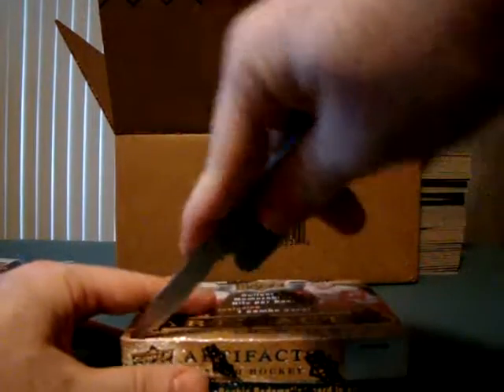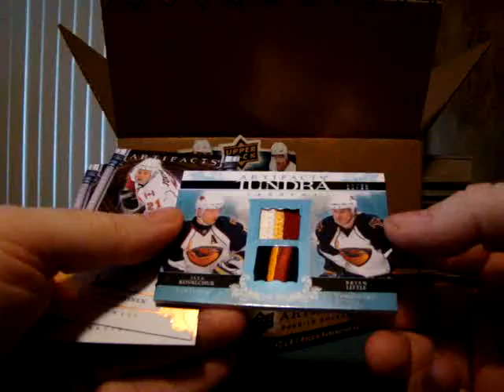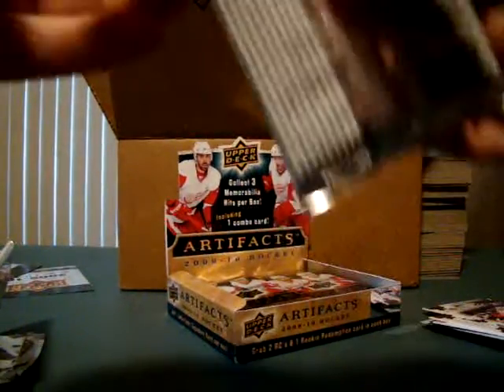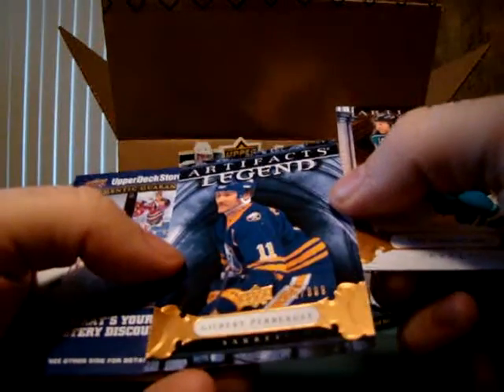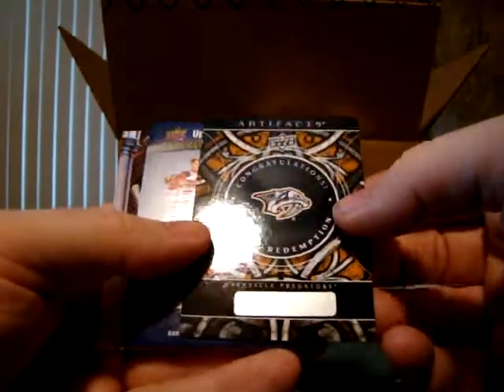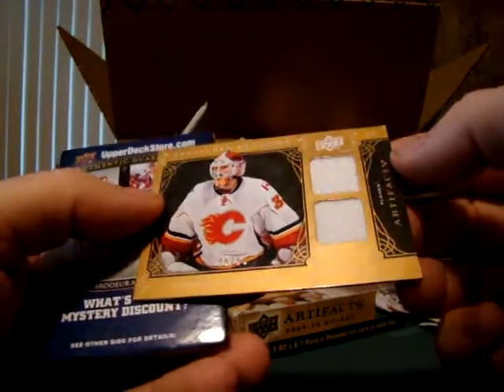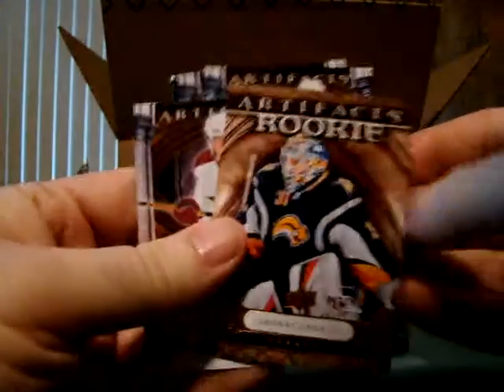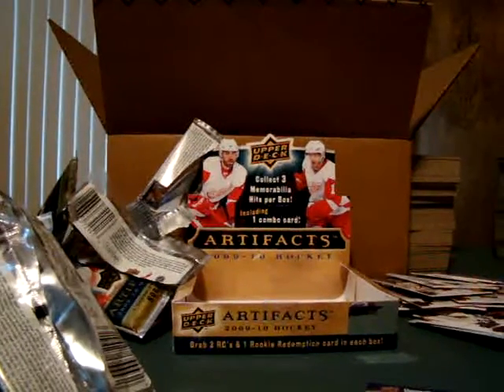2009-10 Artifacts Hockey Case break Box 12 of 16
Following a Canes loss, a depressed Caniac again turns to a red hot case for comfort.

Cards from Blowout Cards.   I am so happy with their service I am mentioning them even though this is not a sponsored break.